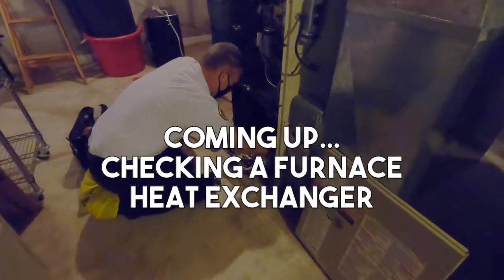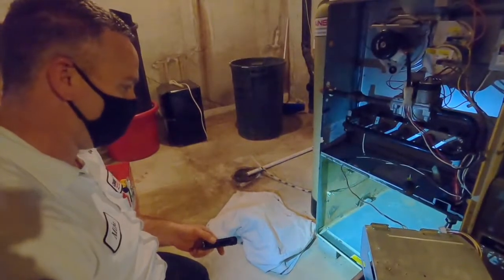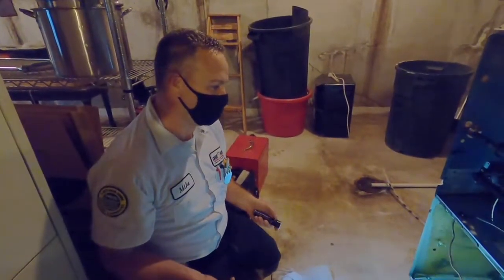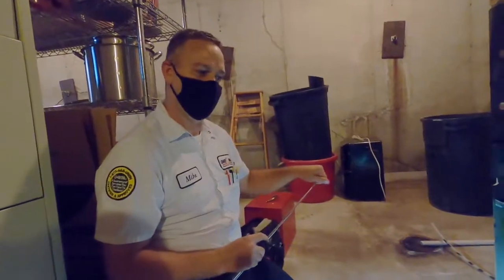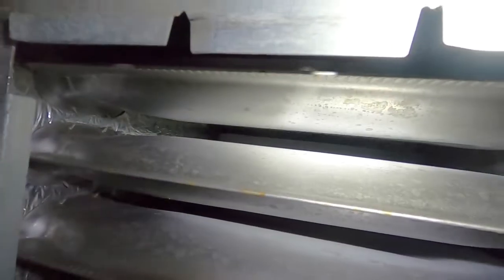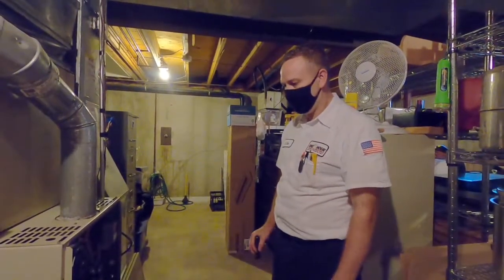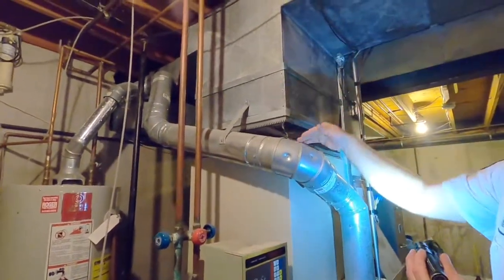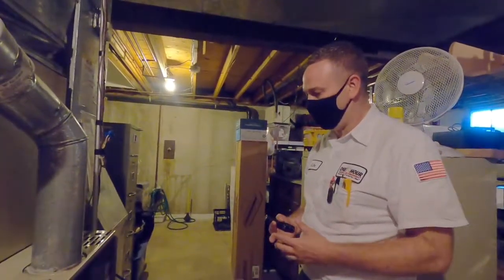Checking a FURNACE HEAT EXCHANGER: Checking a Furnace For Carbon Monoxide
Checking your furnace's heat exchanger every year is one of the most important home maintenance tasks.  Failing to recognize a crack in your furnace heat exchanger can leave you vulnerable to carbon monoxide leaks that can be dangerous.  We strongly recommend having a trained professional inspect your heat exchanger every year in addition to carbon monoxide detectors in your home.
Heat exchanger failure from a crack in your furnace heat exchanger results in carbon monoxide leaks and your heat exchanger or furnace should be replaced in order to operate safely.

We recommend this drain pan treatment

We recommend this outdoor cover for your air conditioner

We also recommend this handy furnace filter cover

EQUIPMENT I USE TO MAKE MY VIDEOS:
Shotgun Microphone for iPhone